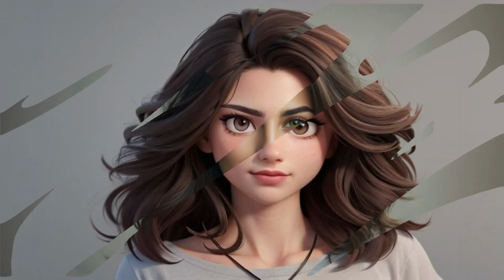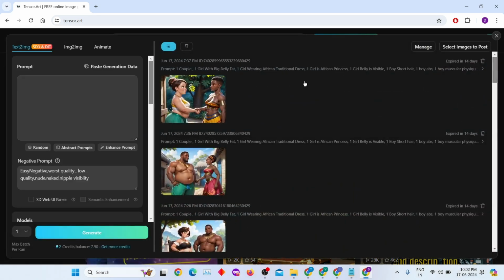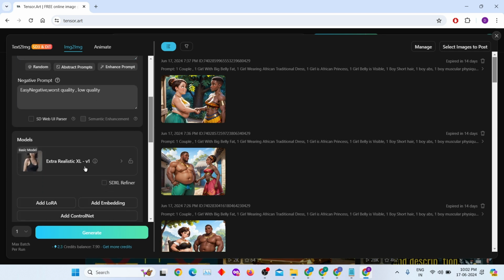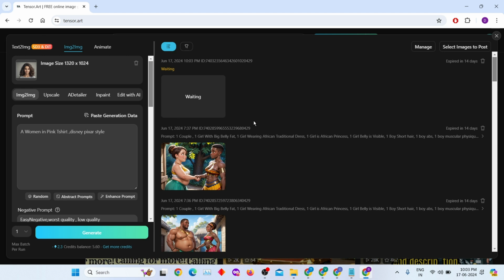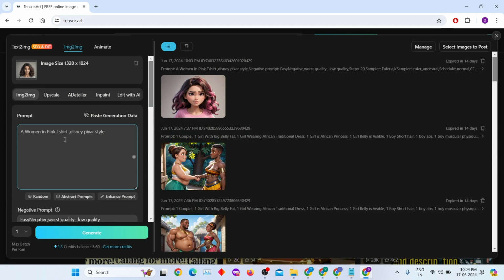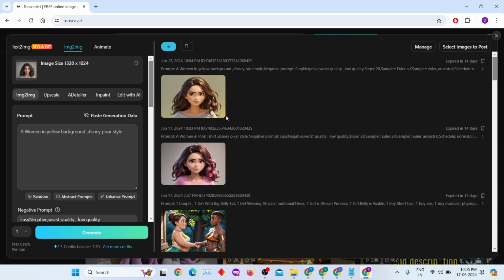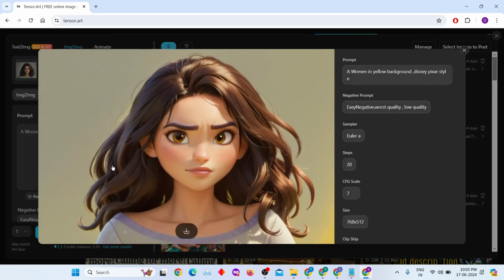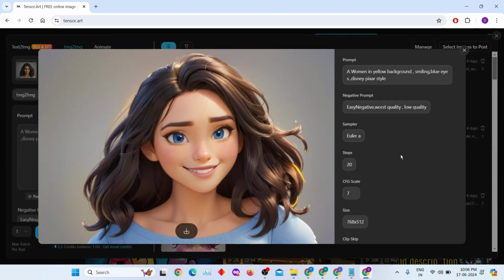IMAGE TO CARTOON OR ANIME USING FREE AI || BEST FREE AI TOOL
🎨 Transforming Portraits into Stunning Anime Cartoons with Tensor.art! 🎨

Hey creative minds! 🌟 Welcome back to [Your Channel Name]. In today's tutorial, I'm super excited to show you how to turn an ordinary portrait into a fabulous anime cartoon using the Image 2 Image tool on tensor.art. We'll be creating three unique anime styles and adding personalized touches using image prompts. Let's dive in!

📌 In This Video:

Introduction – Learn about the amazing tools on tensor.art.
First Transformation – Create a 3D anime cartoon from your portrait.
Second Transformation – Use an image prompt to add a Disney Pixar Style with a woman in a yellow background.
Third Transformation – Add more details like smiling and blue eyes to make your cartoon even more personalized.
✨ Watch the Magic Unfold:

Discover how to use the Image 2 Image tool.
See the transformation from a regular portrait to stunning anime styles.
Learn how to incorporate image prompts for a personalized touch.
🔥 Highlights:

First Image: "Wow, look at that! Our anime cartoon has now taken on the delightful essence of Disney Pixar. It's amazing how a simple image prompt can inspire such a wonderful transformation."
Second Image: "Incredible! The yellow background adds a vibrant touch, making our cartoon look like it’s straight out of a Disney Pixar movie. The transformation is simply mesmerizing!"
Third Image: "Absolutely stunning! The added details of a smiling face and blue eyes bring so much life and personality to our cartoon. This transformation is beyond impressive!"
🎨 Try It Yourself: Head over to tensor.art and explore the Image 2 Image tool. Don’t forget to share your creations with us in the comments or tag us on social media!

👍 If You Enjoyed This Video:

Mostly Asked Questions :-
- image to anime free.
- photo to anime app.
- best photo to anime converter free.
- image to realistic anime ai.
- best photo to anime converter.